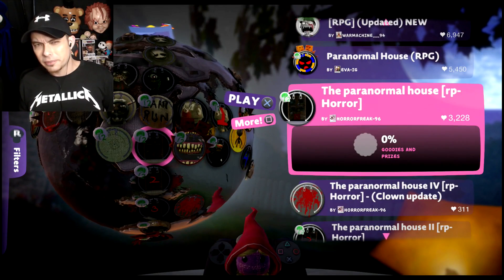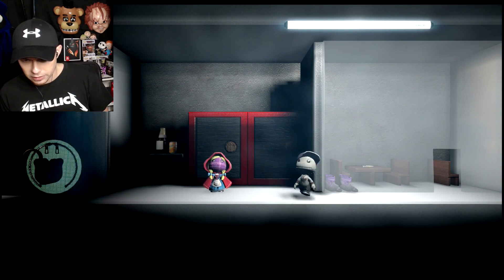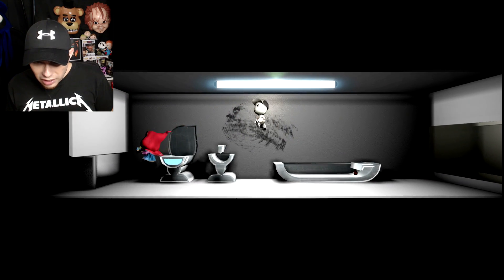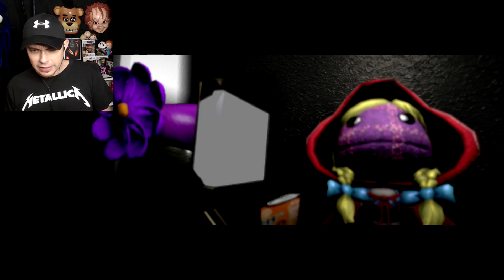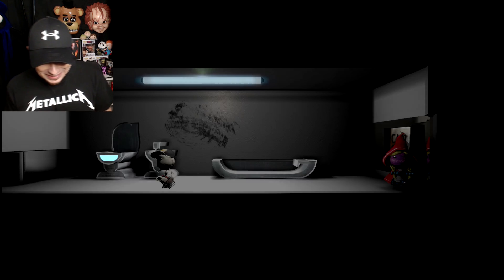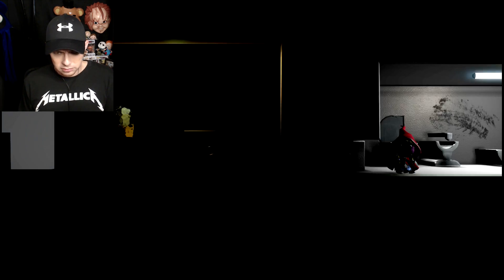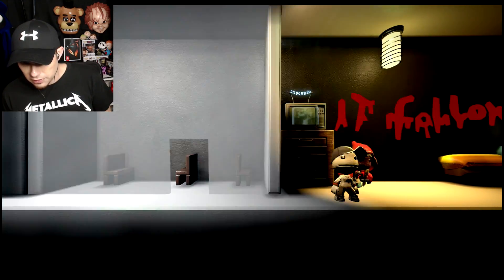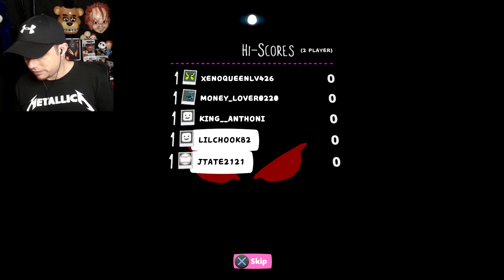LittleBigPlanet 3 | Paranormal House Part 1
LittleBigPlanet 3 Paranormal House

We played this LittleBigPlanet 3 Paranormal activity game at 3 AM and it was super creepy !